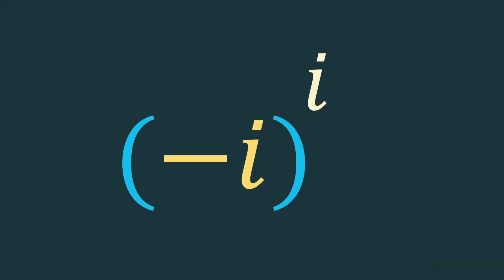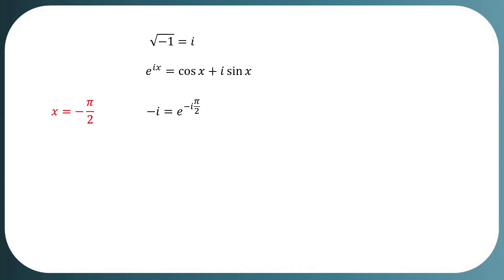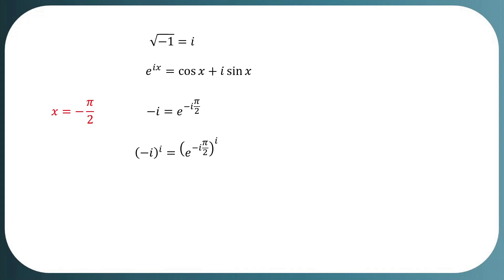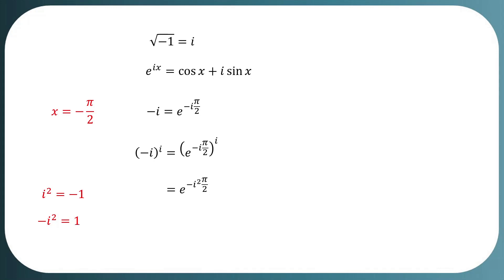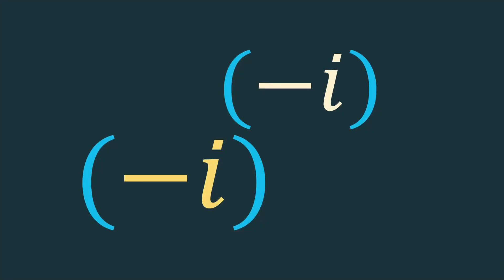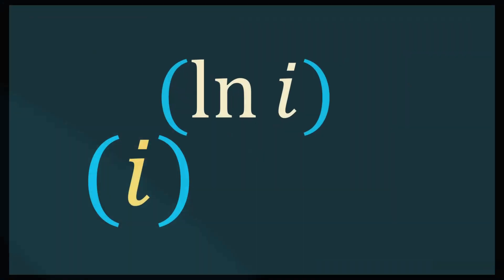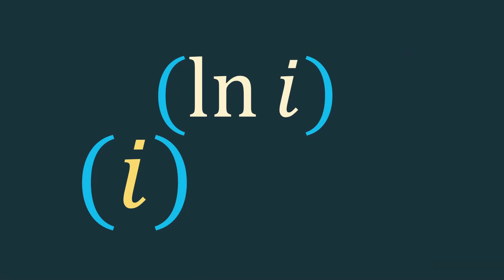Negative iota to the iota power || Powers of i complex numbers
In this you will learn how to find value of negative iota to the iota power (-i)^i. Which is topic of complex Number in Mathematics. So, what is iota (i)? It is nothing but square root of negative one. I have applied Euler’s identity, which is e^ix=cosx+isinx to find the value of (-i)^i. Negative iota can be calculate by substituting x equals negative pi over 2. Further, we can raise the exponent on both side of equation to get the desired value. Which is a real number. You may find different form of questions on this topic like, “what is (-i)^i?”, “What is the value of (-i)^i?”, What is -i to the power of i? etc. You will also learn how to find value of negative iota i.e. -i and iota i.e. i. what is i in math? negative iota to the iota power,negative iota to the iota,negative iota,value of (-i)^i,what is i in math,-i to the i power,-i to the i,-i^i,finding value of (-i)^i,application of eulers theorem,application of eulers identity,numberx,value of i power i,powers of iota,power of -i,iota raise to power iota,iota to the power iota,value of i in complex number,power of negative iota,(-i)^i,(-i)^(-i),powers of negative i,negative powers of i.